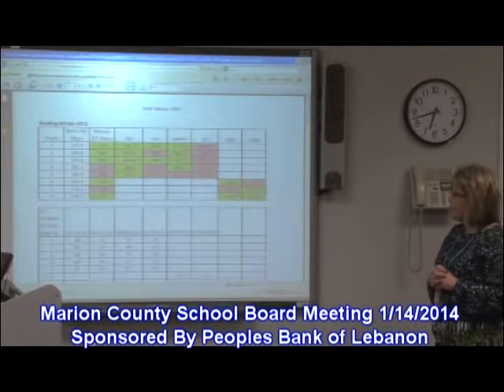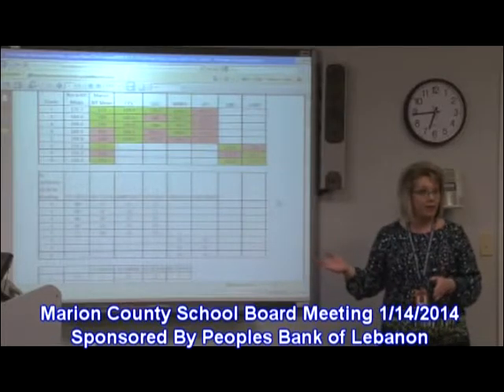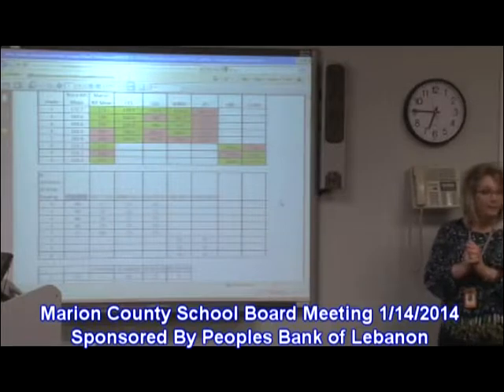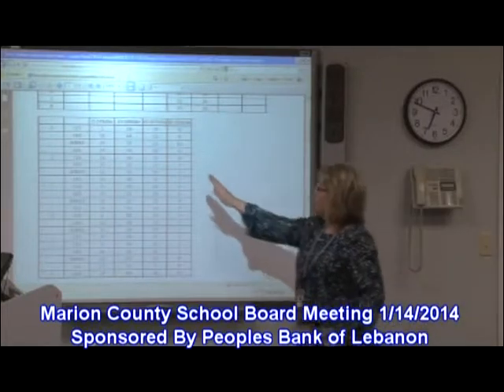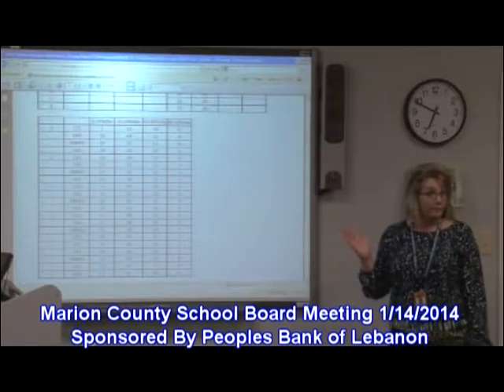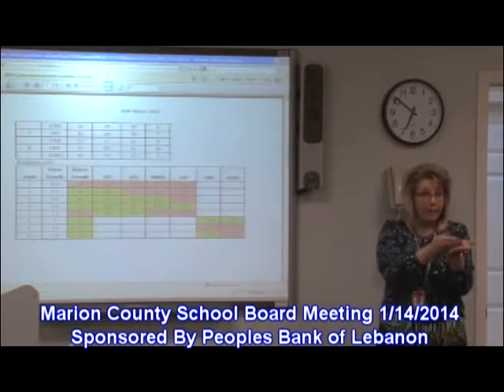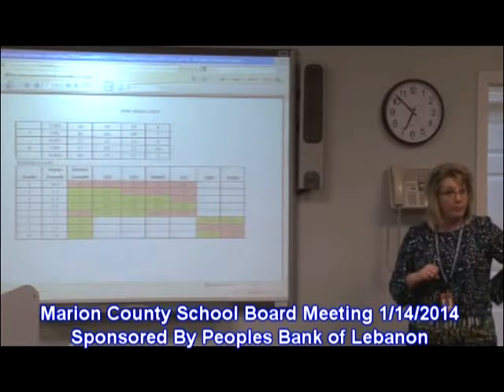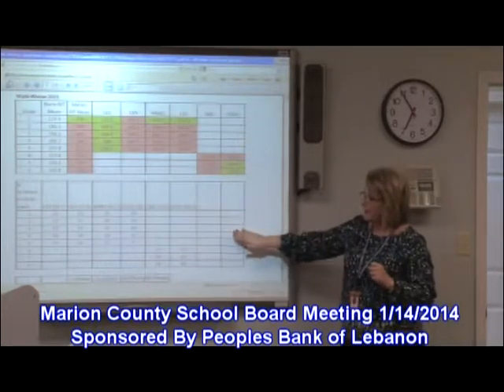Marion County School Board Meeting January 14, 2014 Part Three